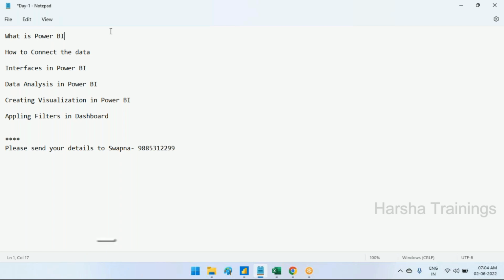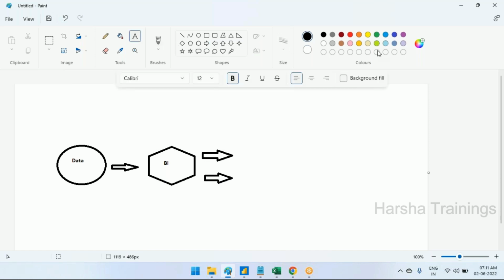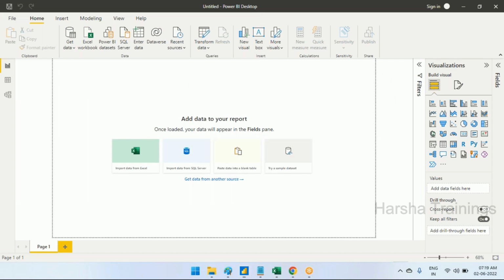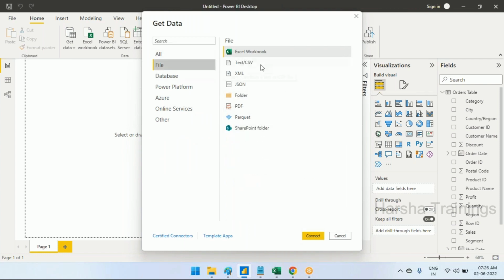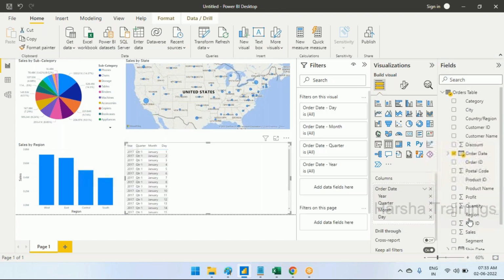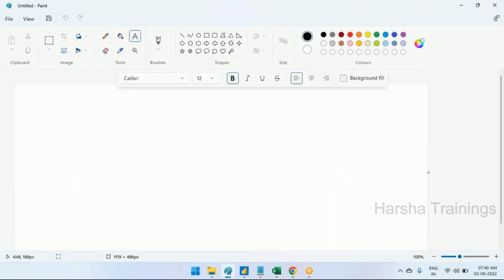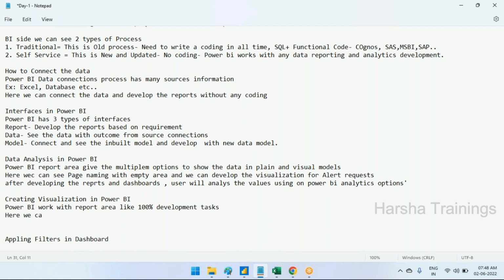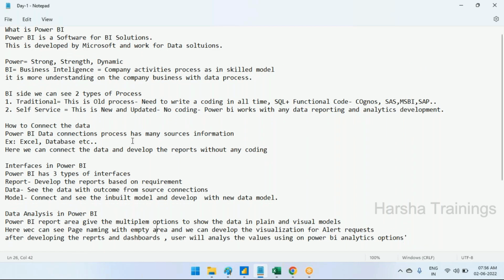Class 01 | What is Power bi | Interfaces in Power bi | For Training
In this video you are going to learn about Class 01 | What is Power bi | Interfaces in Power bi | For Training Contact

This video will explain in detail about Class 01 | What is Power bi | Interfaces in Power bi | For Training Contact - . Happy Learning!!

Courses Offered:
Core&Advance java
FreshersTranings & Placement CRT
Selenium & AutomachineTesting

Regards,
Harsha Trainings,
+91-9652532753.